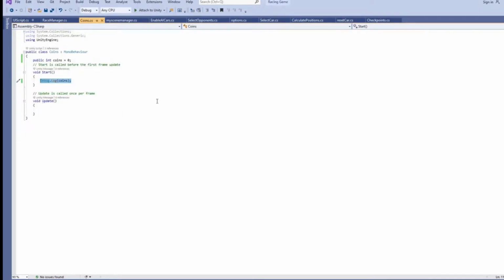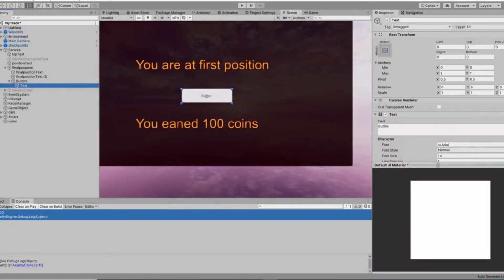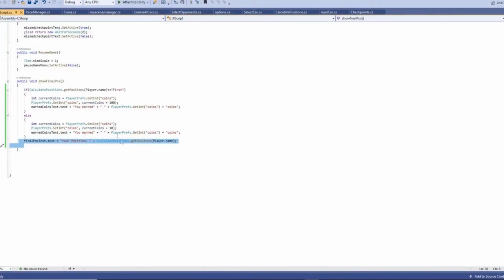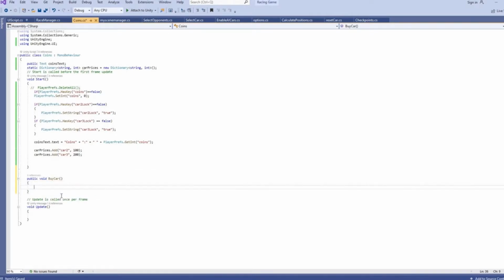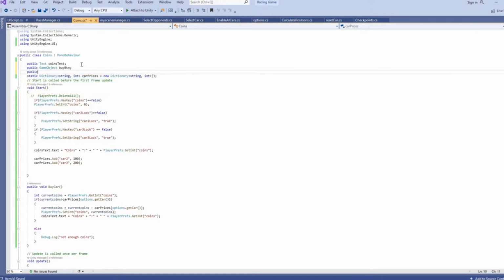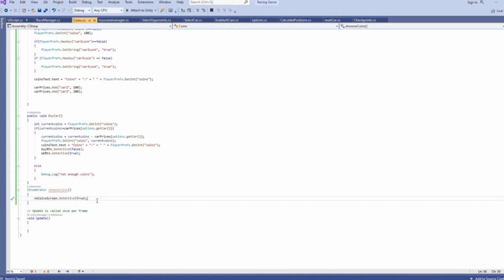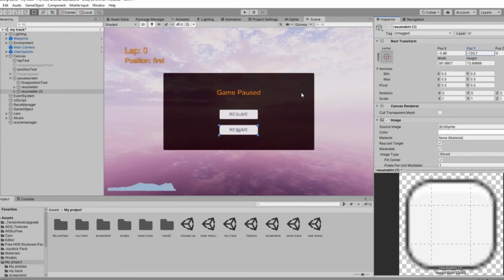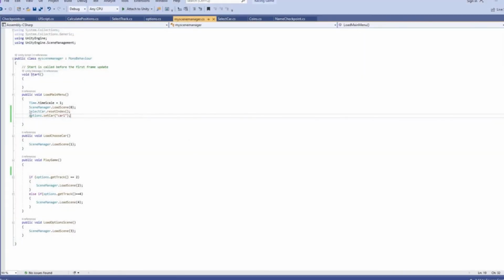Make A Racing Car Game In Unity Easy and Fun Complete Walkthrough Part 4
Make A Racing Car Game In Unity. Develop awesome games using this simple and easy to learn course. In this tutorial you will learn how to implement virtual currency in your game. You can use these currency to purchase cars and other in game assets.
Unity 3d racing car game assets development course. Learn how to fix bugs in unity. Easily generate excellent User Interface in unity games. Designing a game in unity just got more fun and easy with this course.